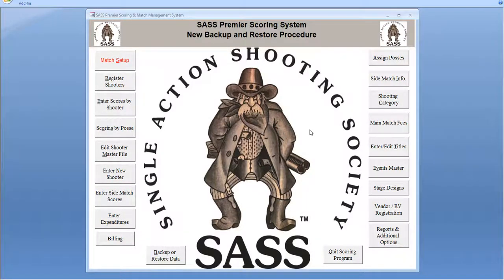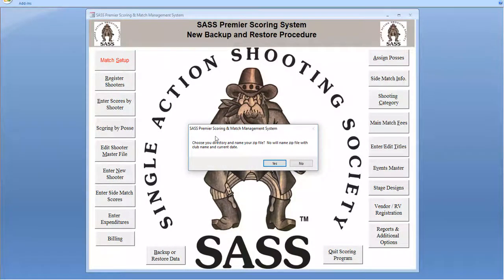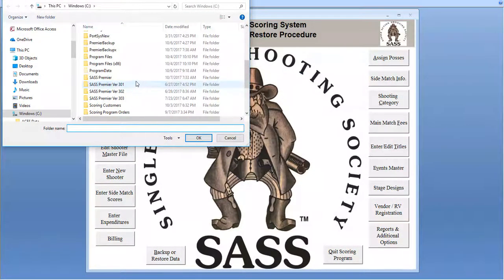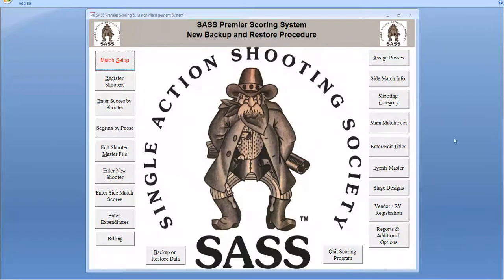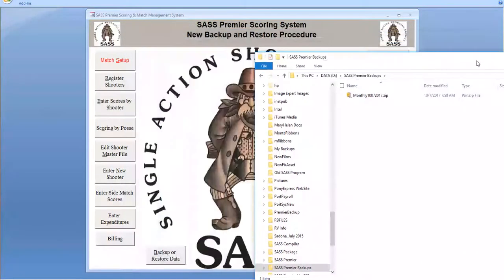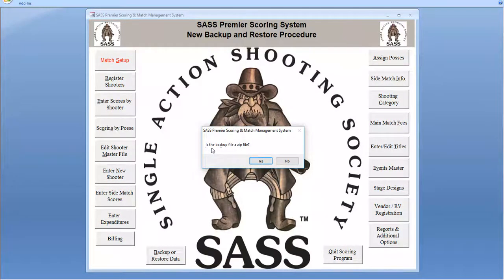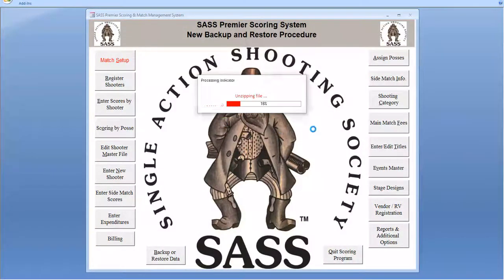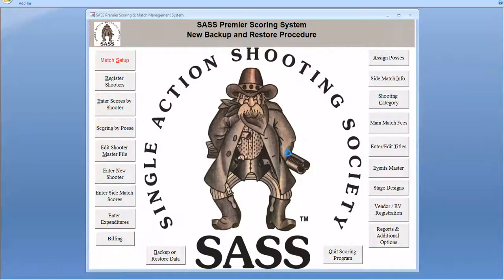Backup and Restore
New Backup and Restore procedure in version 30.5